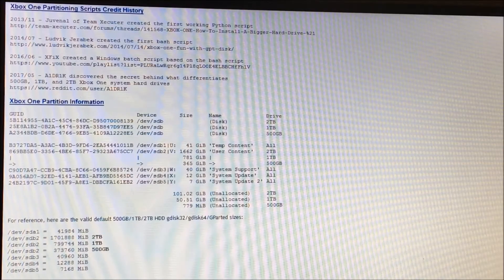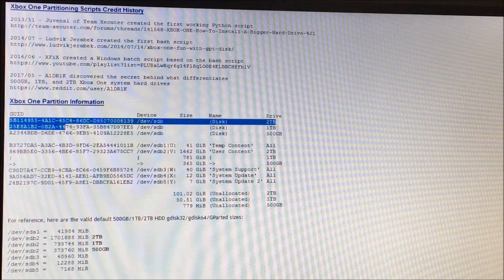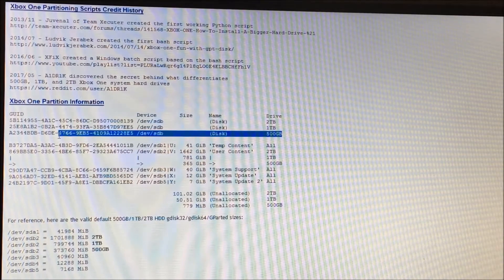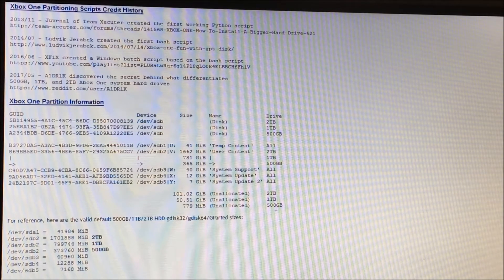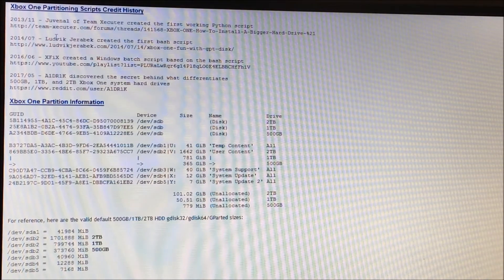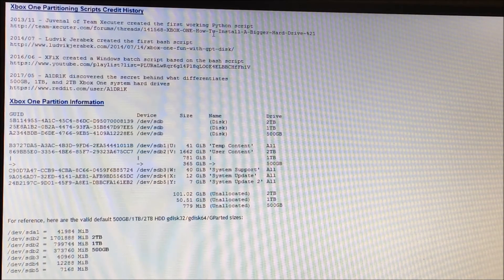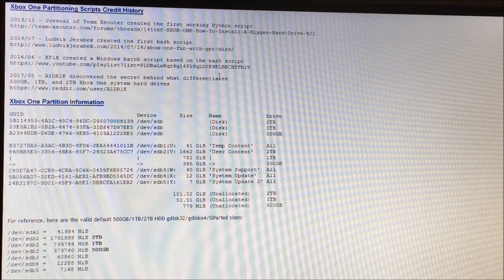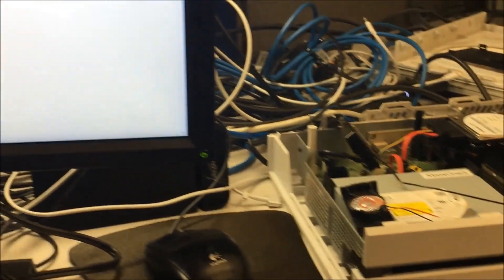Xbox One Internal Hard Drive Upgrade: All Consoles Can Be 2TB Consoles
The secret is out! My Xbox One Hard Drive Partitioning Scripts now support the creation of standard 2TB, 1TB, and 500GB Xbox One drives compatible with all existing Xbox One consoles.

All sizes support console reset and direct build from the latest OSU1 from Microsoft.

No need for CloneZilla or GParted anymore. This is a new process that greatly simplifies upgrading your Xbox One internal hard drive.

Suggested StarTech USB 3.0 to 2.5" SATA III Hard Drive Adapter Cable USB3S2SAT3CB:

My eBay store for services: